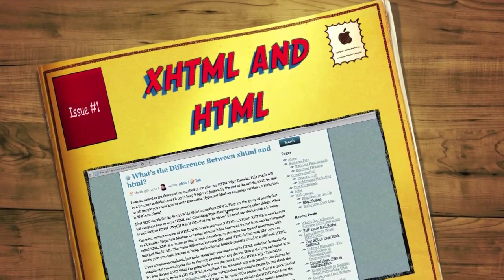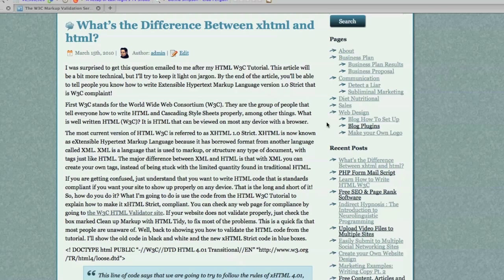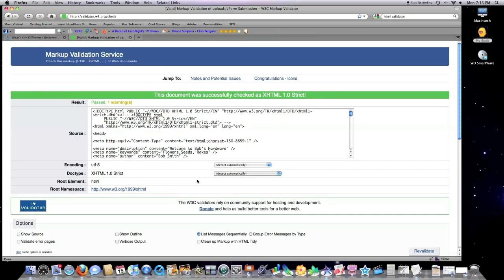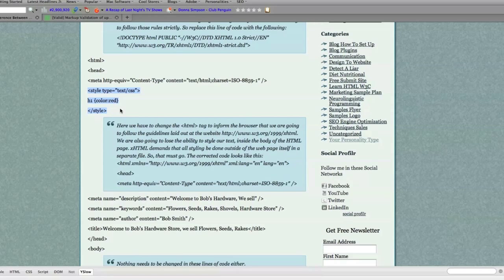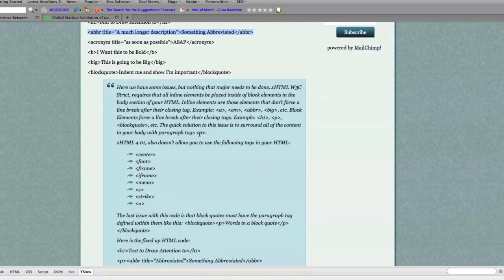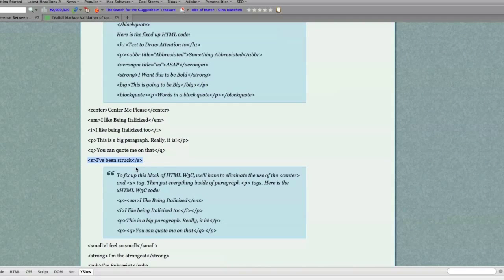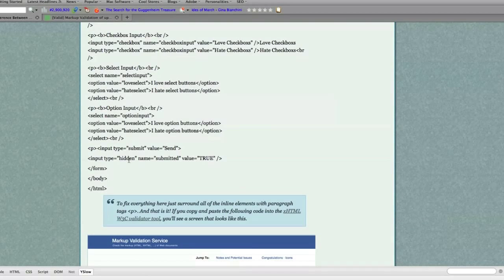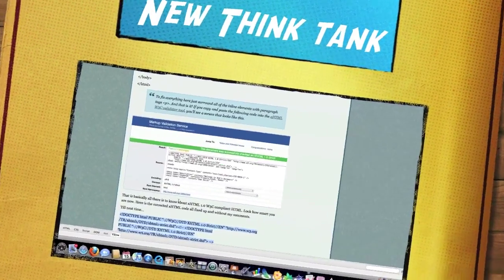What's the Difference Between xhtml and html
You'll be able to tell people you know how to write Extensible Hypertext Markup Language version 1.0 Strict that is W3C complaint at the end of this article!